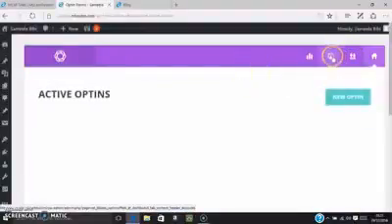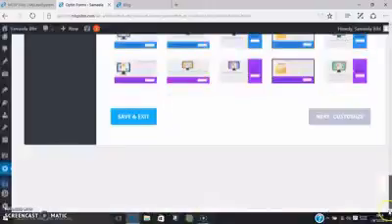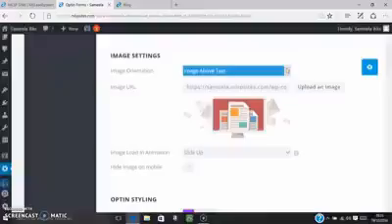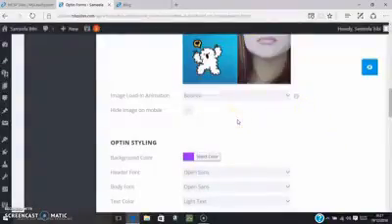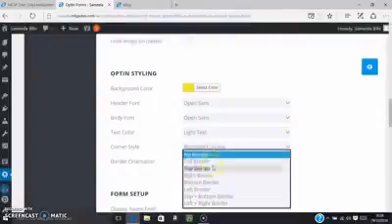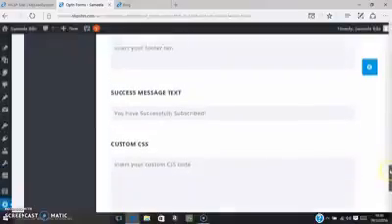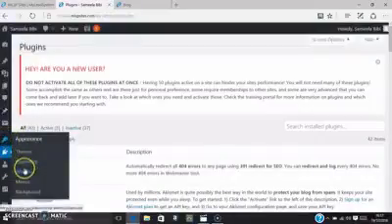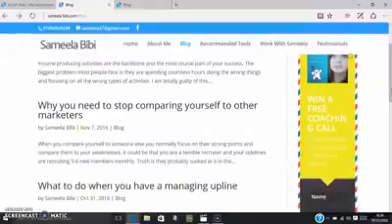How to create widget opt in form using MLSP wordpress tool called Bloom